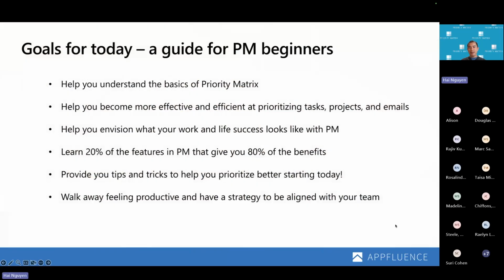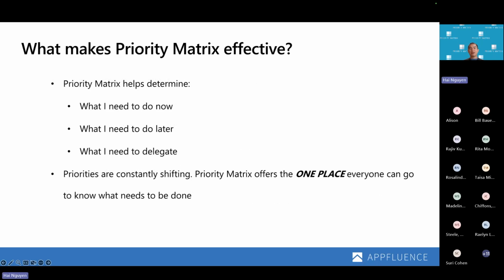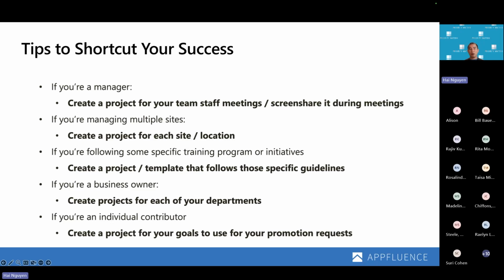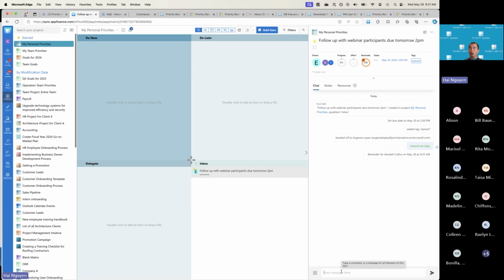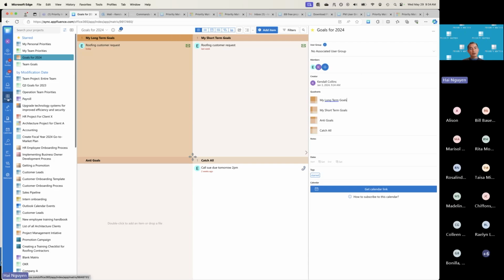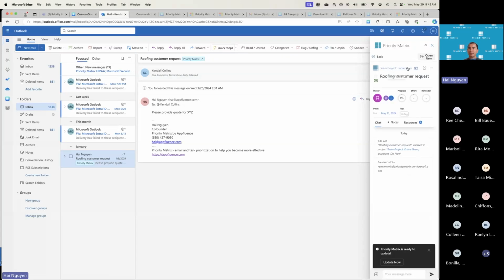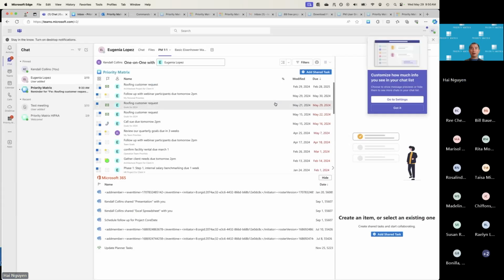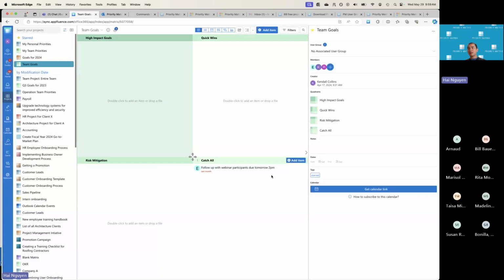Introduction to Priority Matrix - One Strategy to Get Team Alignment Right Now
Everyone wants to be more productive and efficient. Only problem is it's so hard to prioritize and focus on what matters most. Here's an introduction to Priority Matrix, along with some tips and tricks on how to become more effective whether you're an individual contributor, manager, or small business owner